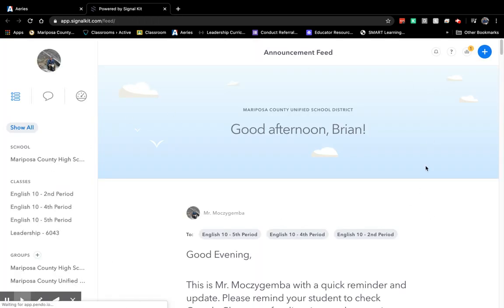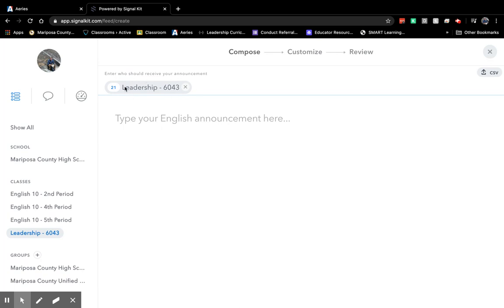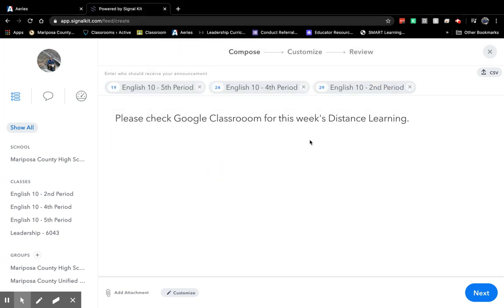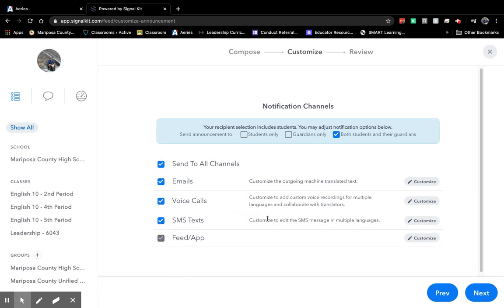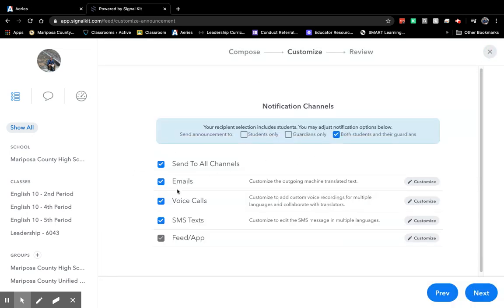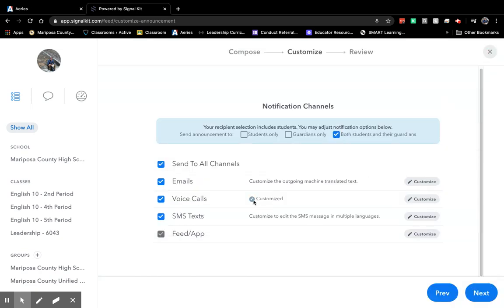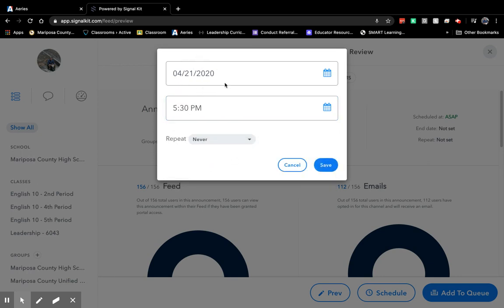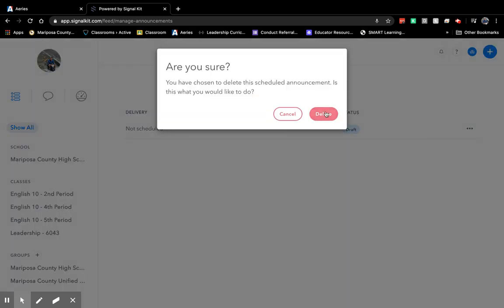Using the Aeries All Call to Communicate with Classes